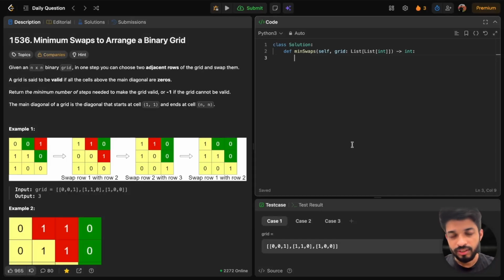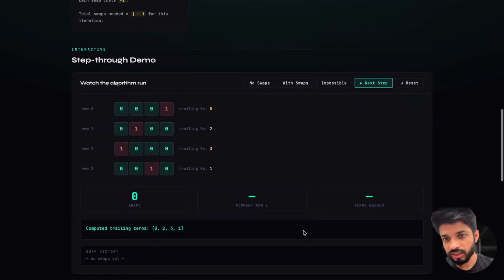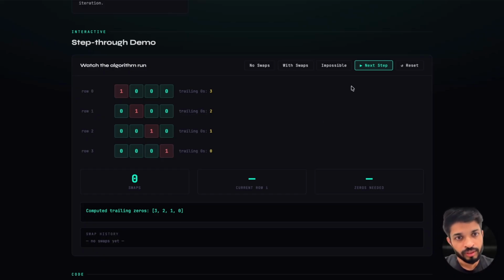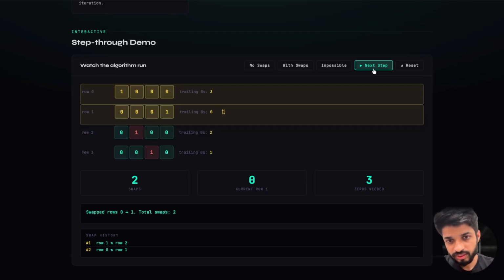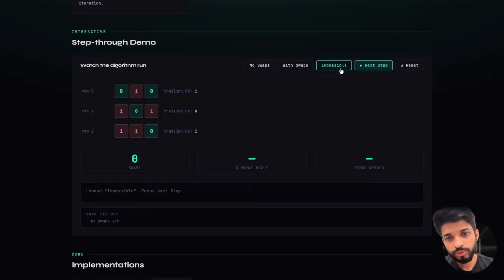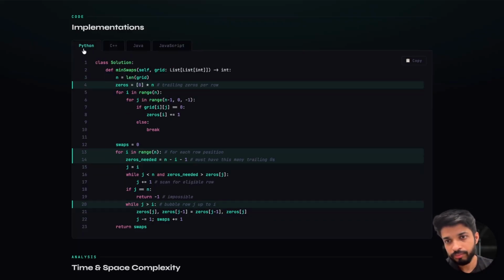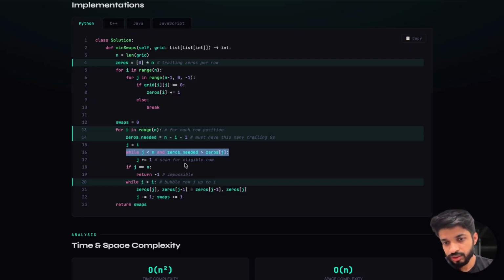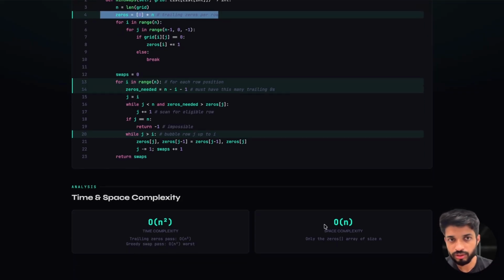LeetCode 1536 | Minimum Swaps to Arrange a Binary Grid 🔥 | Greedy + Trailing Zeros Explained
In this video, we solve LeetCode Problem 1536: Minimum Swaps to Arrange a Binary Grid. This problem requires us to find the minimum number of adjacent row swaps to make a binary grid satisfy a specific condition: all cells above the main diagonal must be zero.

We use a Greedy approach and a Bubble Sort-like technique to reach the optimal solution. I also use a visual simulation tool to show exactly how the rows are swapped in real-time.

🚀 What we cover:

How to count trailing zeros for each row.

The greedy logic to pick the best row for each position.

How to handle cases where it's impossible to arrange the grid.

📌 Chapters: - Introduction & Visual Tool Overview - Problem Statement & Requirements - Preprocessing: Counting Trailing Zeros - Walkthrough: Simulating the Row Swaps - When to return -1 (Impossible Cases) - Two-Phase Algorithm Strategy - Code Implementation (Python/JavaScript) - Time and Space Complexity Analysis

💻 Complexity:

Time Complexity: O(n²) — We iterate through the grid to count zeros and use nested loops for the swapping logic.

Space Complexity: O(n) — We store the count of trailing zeros in a 1D array.